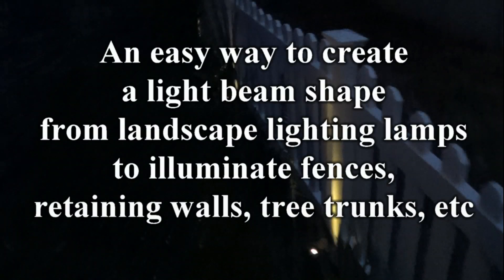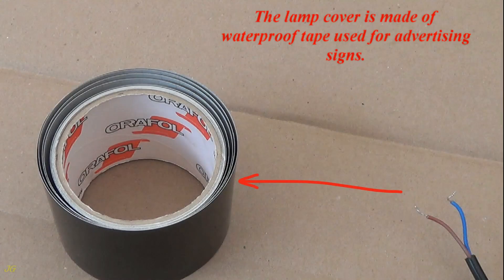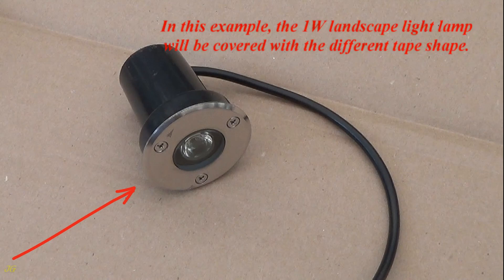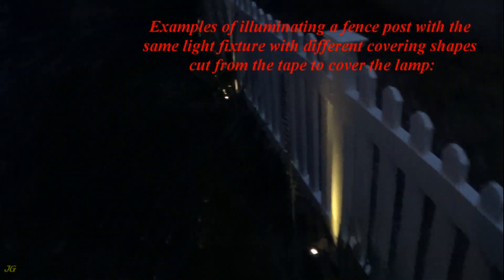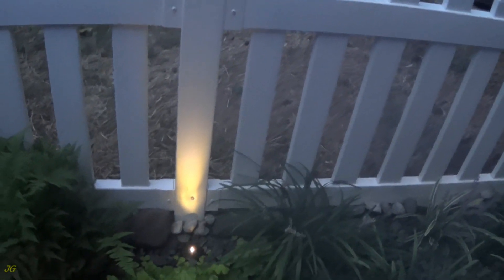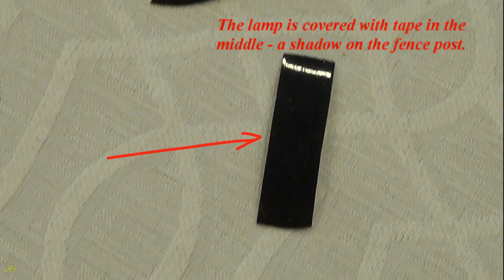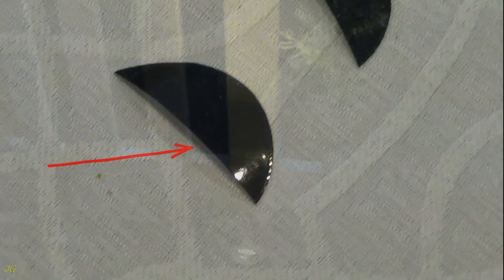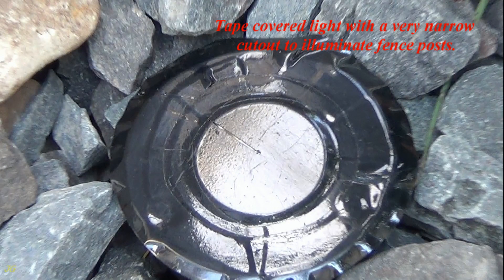How to easily create a light beam from the lenses of landscape lighting fixtures.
An easy way to create a light beam shape from landscape lighting lamps to illuminate fences, retaining walls, etc.